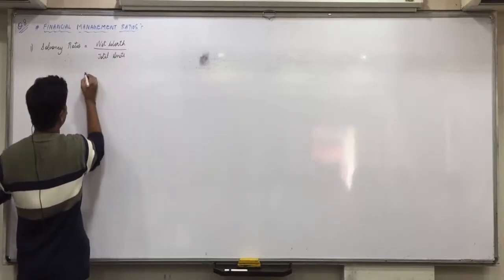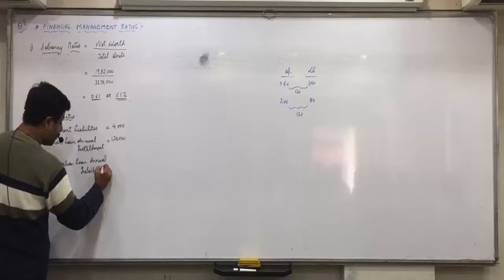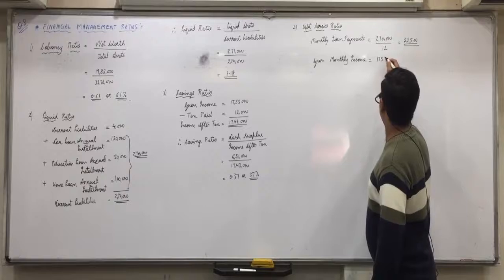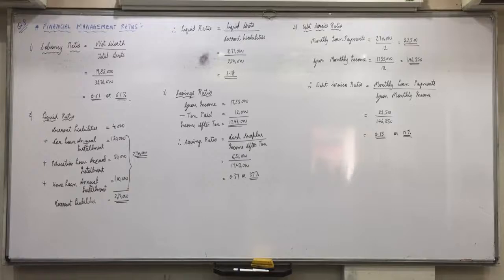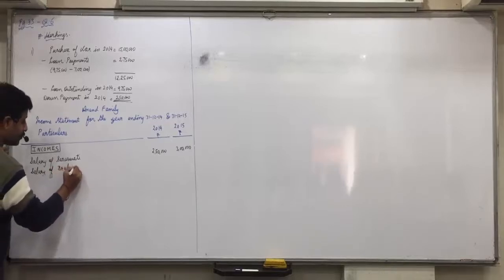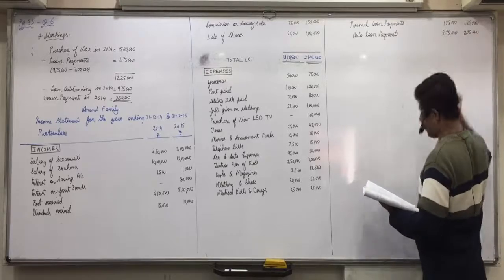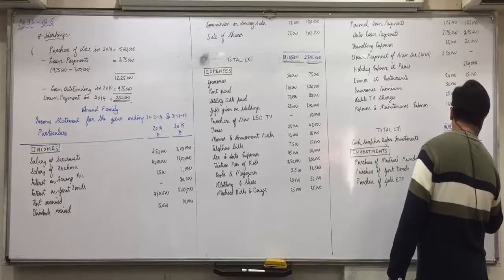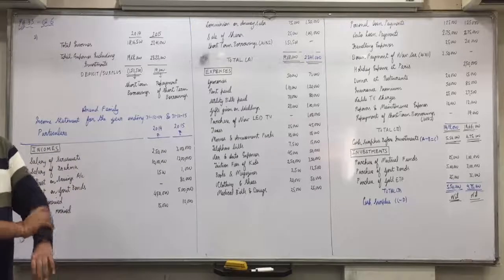PFI Unit 1 Personal Financial Statement Lecture 5 Q 8 Ratios and Q 6